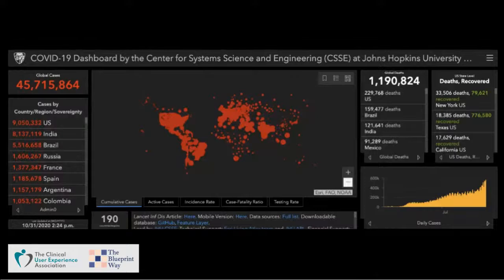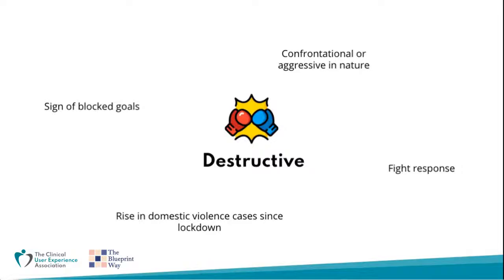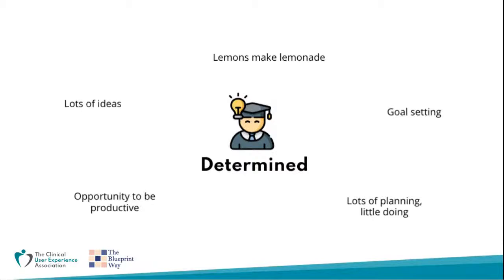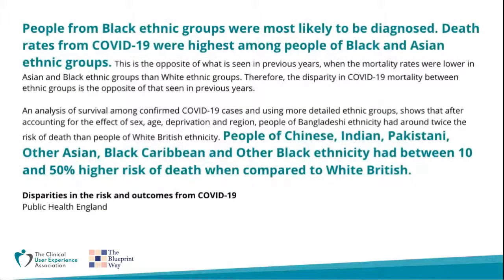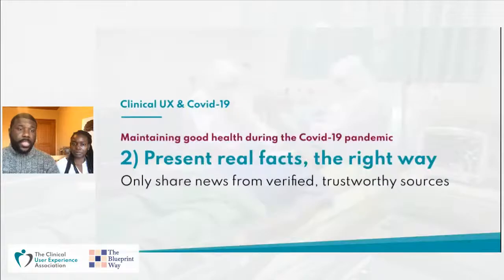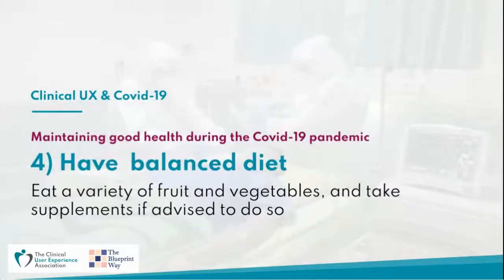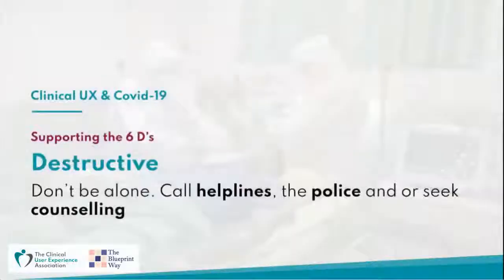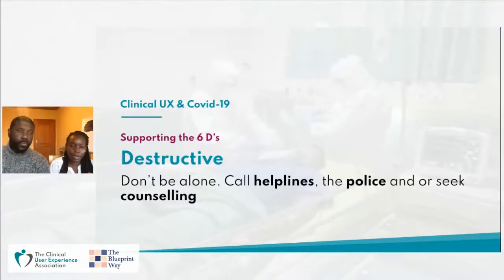Clinical UX & Covid-19 Webinar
In this FREE 1hr webinar, learn how Covid-19 can be tackled with an appreciation of personality types, response to trauma and great Clinical UX.

This talk is jointly hosted by the Clinical UX Association the Blueprint way.